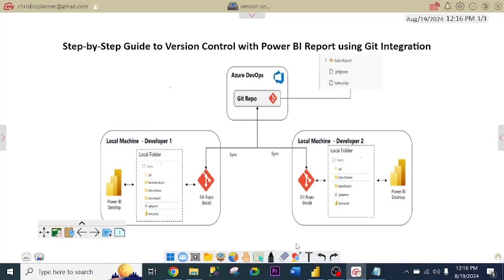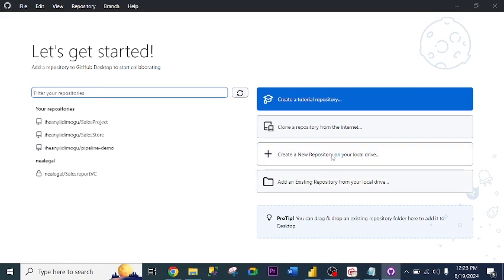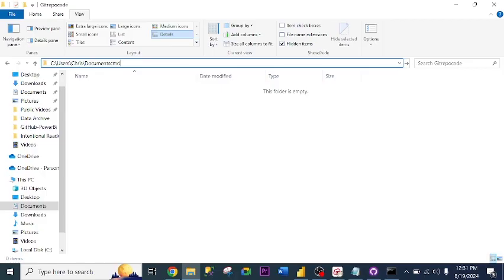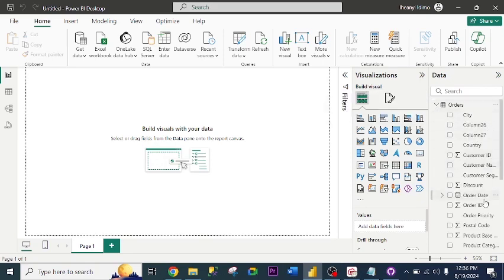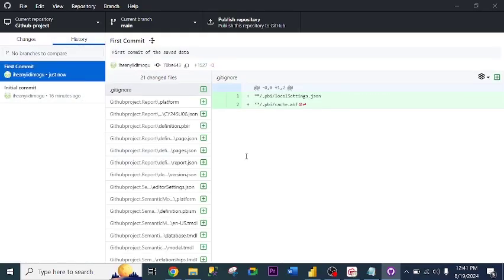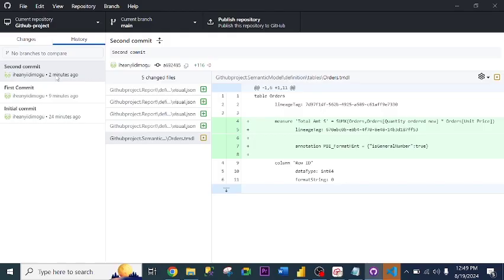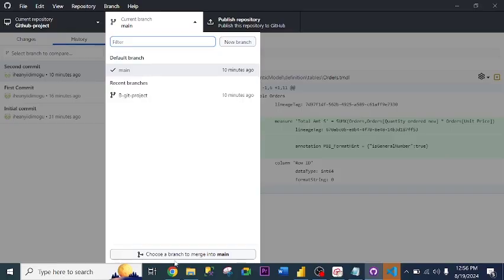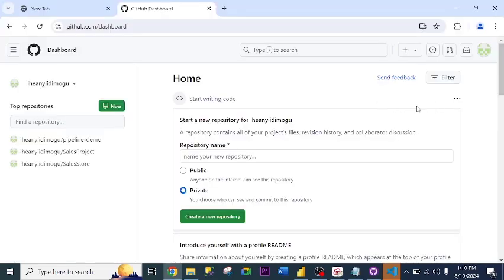Mastering Version Control With Power BI Report Using Git Integration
In this video, we will walk you through the process of setting up Git for your Power BI reports, that you can manage changes efficiently. Discover the best practices that every Power BI user should adopt to maintain clean, well-documented reports.
We’ll unravel the intricacies of Power BI Version Control by showcasing how Git can enhance your workflow, streamline your project collaborations, and mitigate project risks.